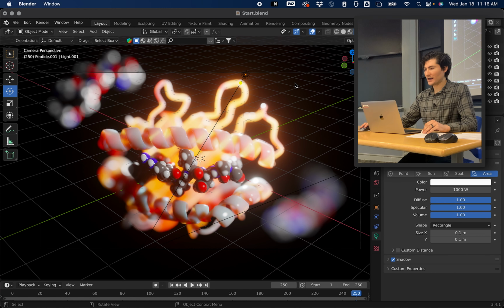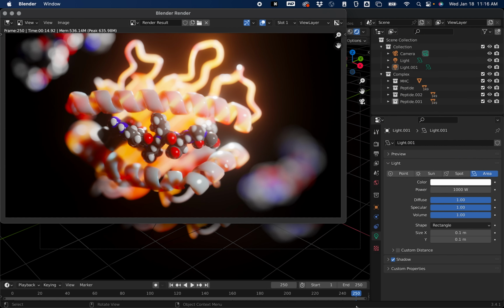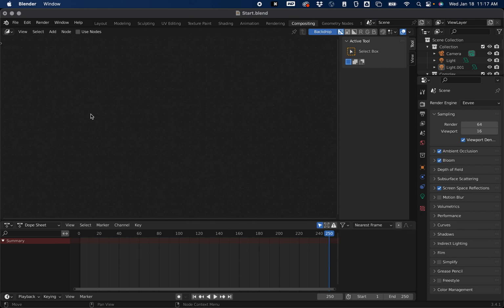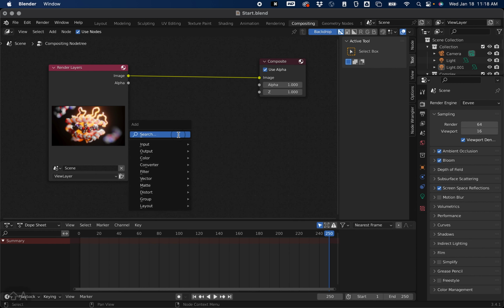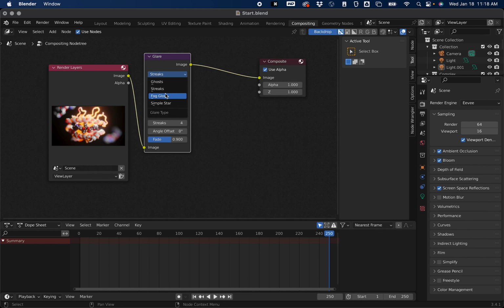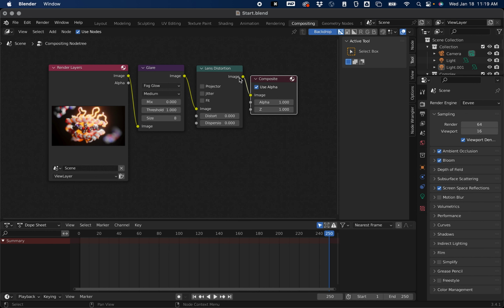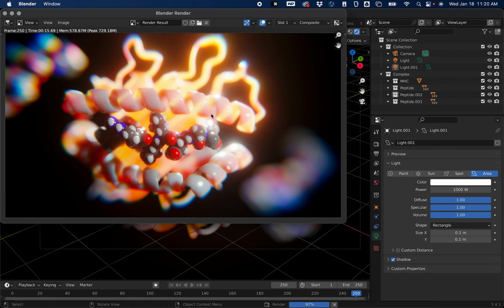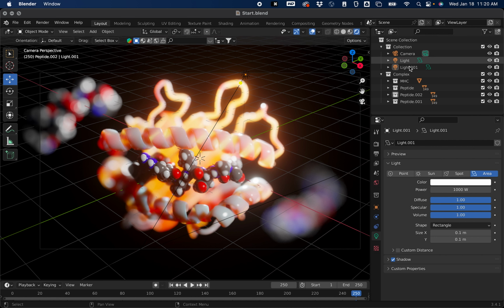MIT 20.S947: Adding Stylizing Effects with the Compositor (7/7)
Part 7: Adding Stylizing Effects with the Compositor
Description: The seventh and final section of Lesson 1 describes how to use the compositor to add some extra flare to your molecular renders.

Lecture Outline:
0:00 - Intro
0:14 - Working with the compositor
2:05 - Adding fog glow to your scene
2:51 - Adding lens distortion
4:39 - End of lecture 1 discussion